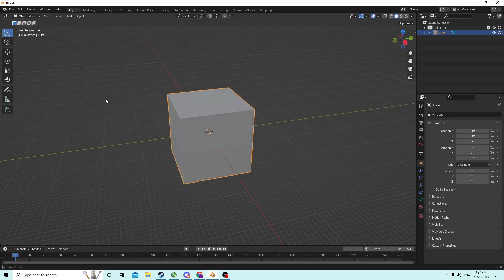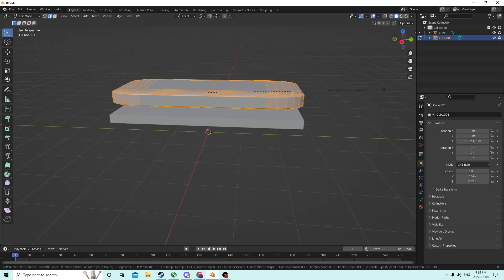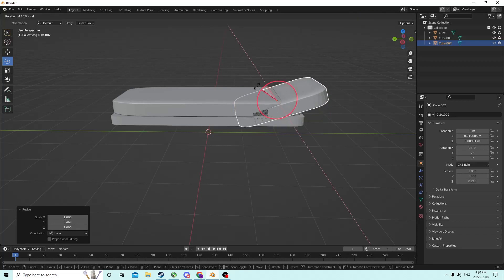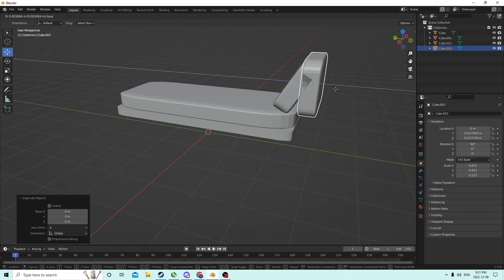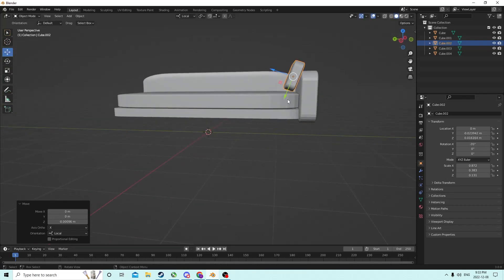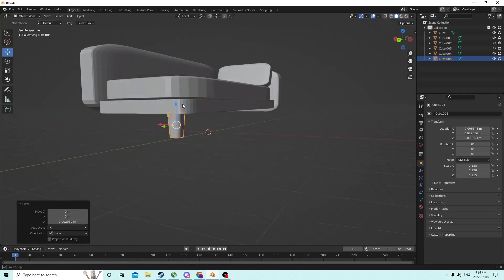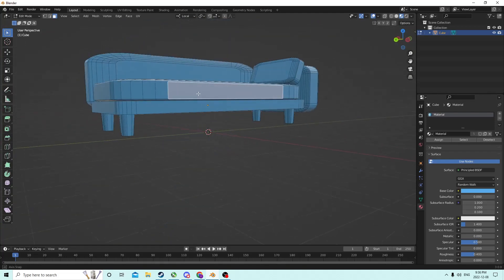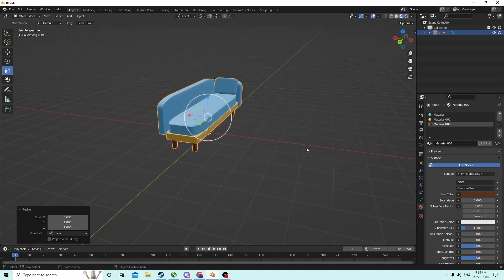Blender furniture tutorial part 6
We make a fancy.